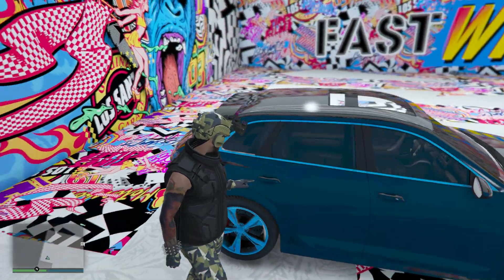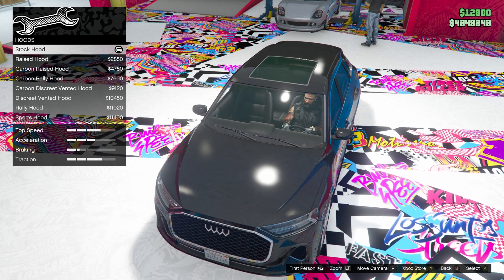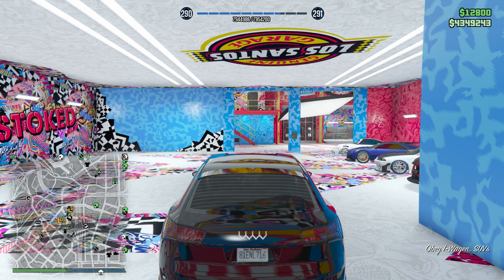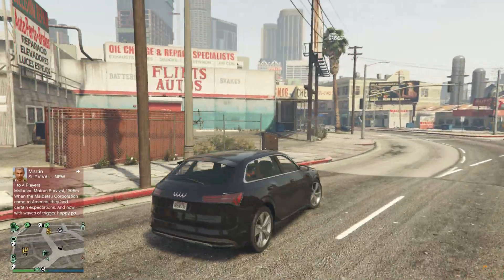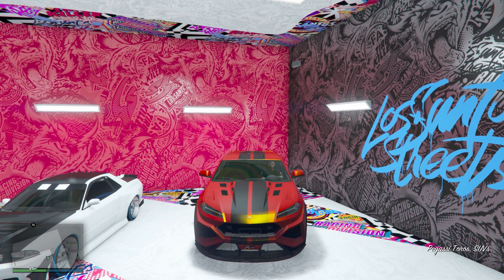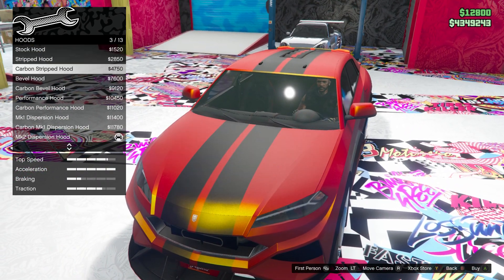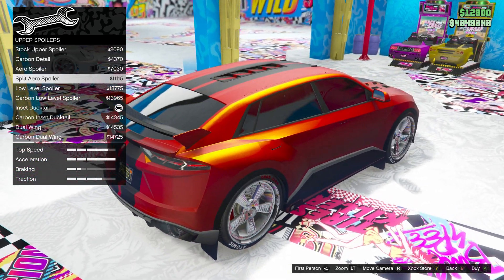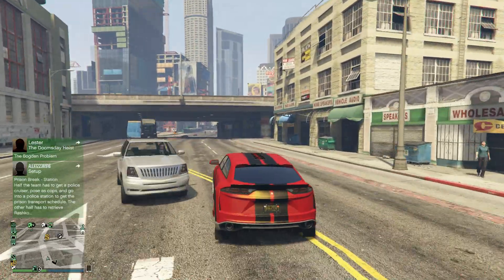GTA 5 New OBEY I-WAGEN VS. TOROS